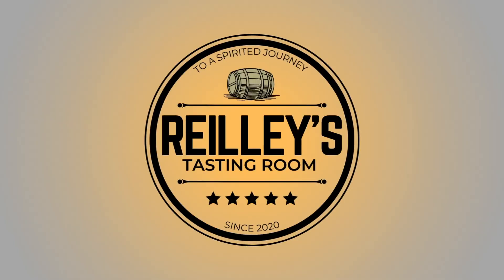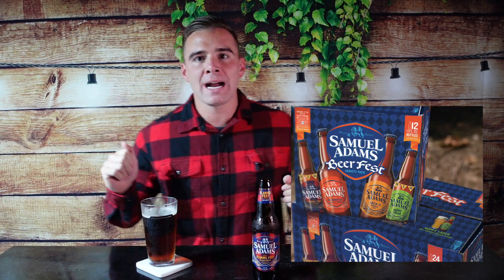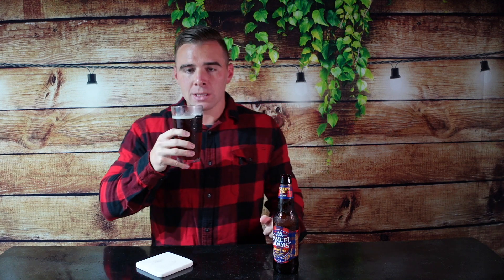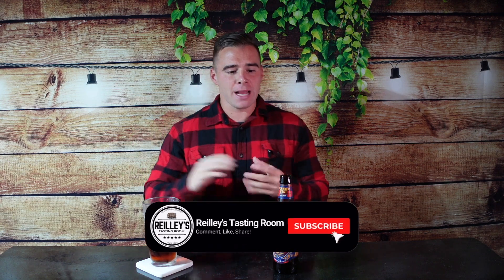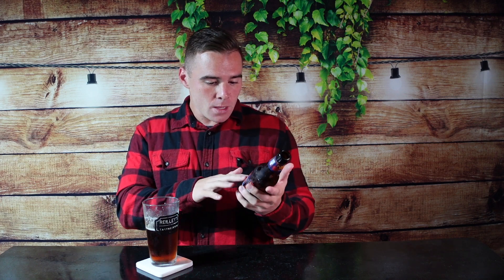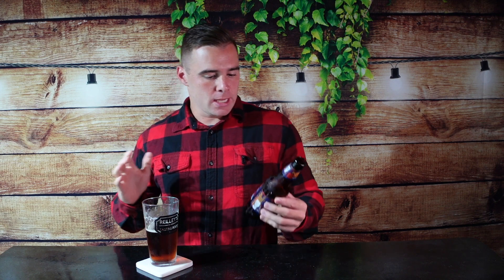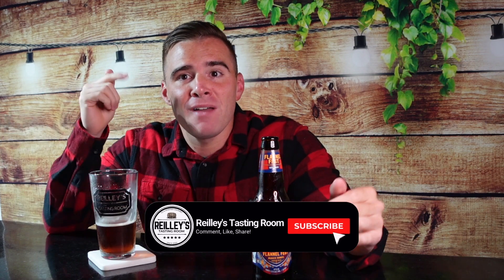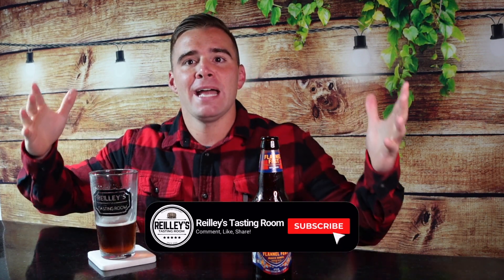Flannel Fest - Samuel Adams (NEW BEER REVIEW) | ReilleysTastingRoom Review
This BRAND NEW Samuel Adams Flannel Fest Lager/Munich Dunkel beer is literally one of the top notch beers I have had in a while! This beer gives me a lot of Oktoberfest vibes with a slight twist. I get that slight caramel taste with a bready taste as well added with an Oktoberfest beer. Sam Adams usually has one of the top Oktoberfests and I think this one just adds more taste and flavor to it! No flavor in this is too overbearing nor under-bearing either. Which is exactly why I think this is a phenomenal beer! I don't think you could be disappointed drinking this one!
You HAVE to run to the stores right now and find this one if you're into GREAT beers! Cheers! 🍻

► BREWERY: Samuel Adams (Boston, MA)
BEER: Flannel Fest (Lager / Munich Dunkel)
ABV: 5.2%
IBU: 20

► Reilley's Tasting Room Rating: 4.5/5 (Kind of wanted to give it a 5 😅)
► UNTAPPD Rating: 3.73/5

***Note: Drink responsibly. I am not liable for anything done outside of this video.***